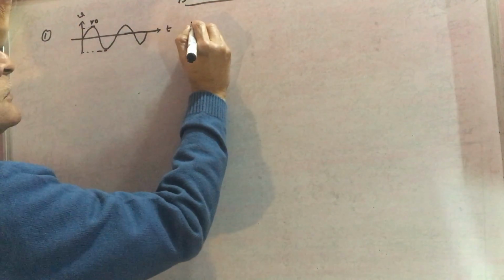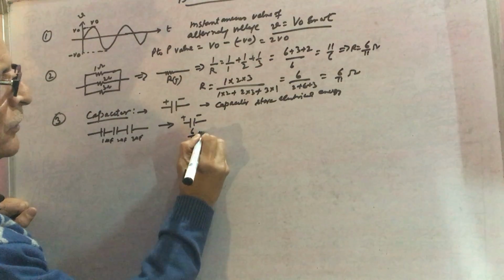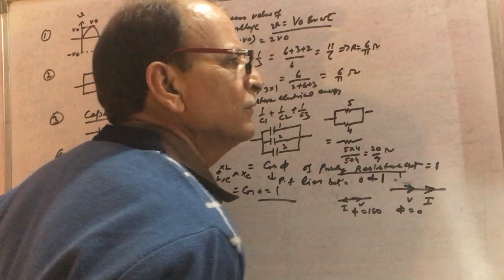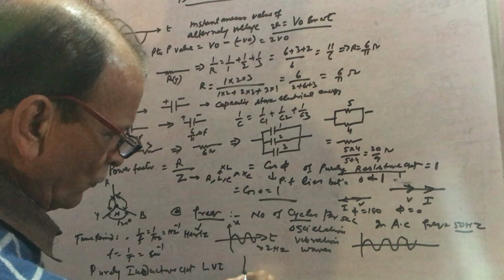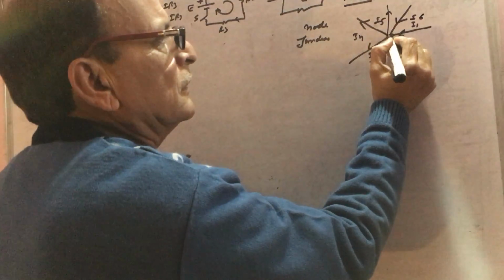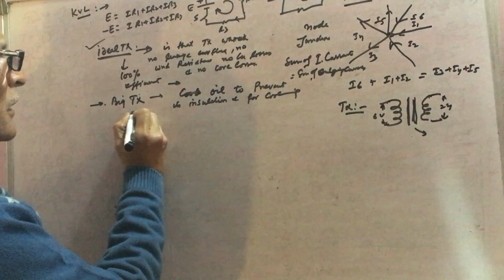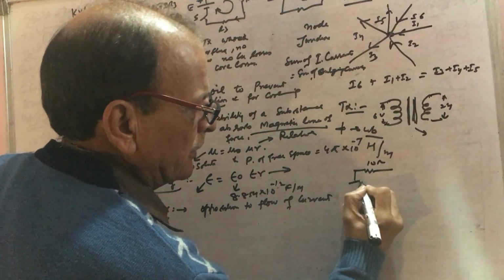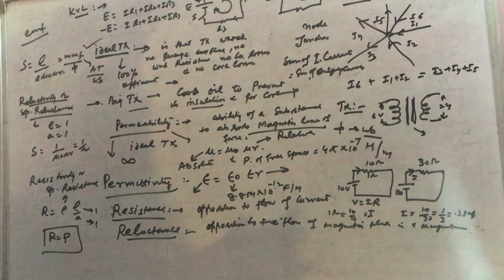Basic electrical engineering questions